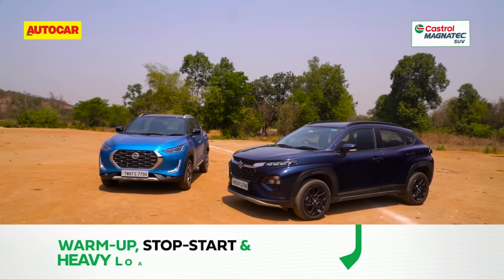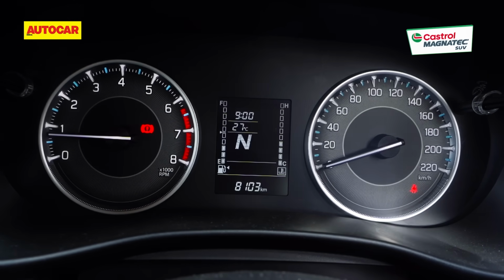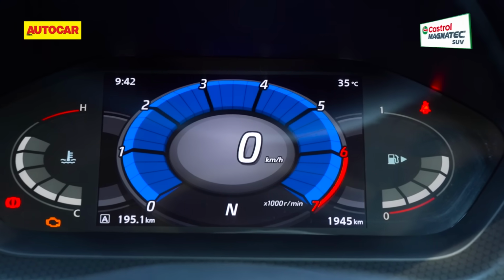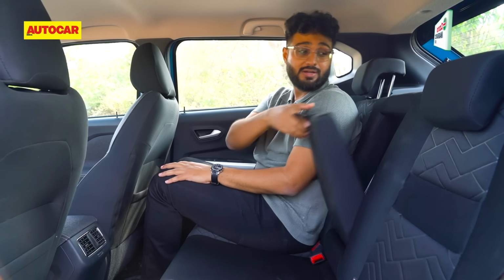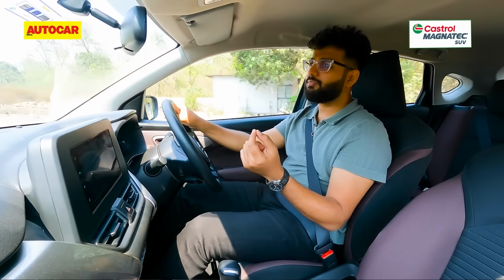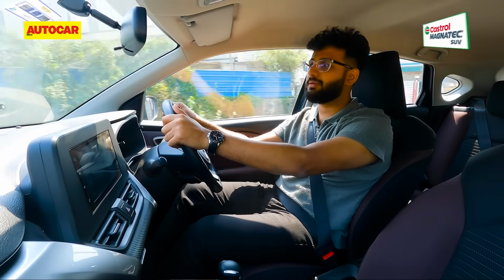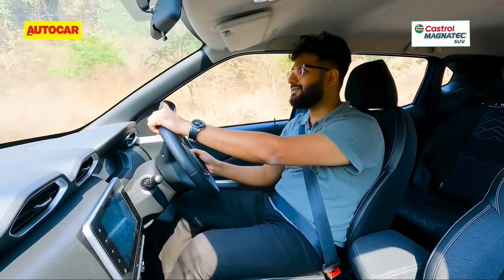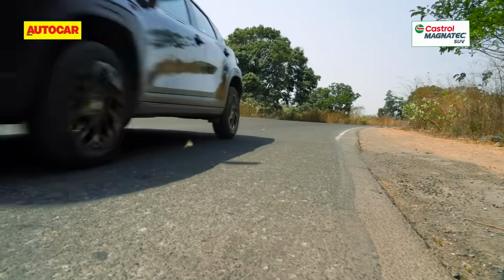Nissan Magnite AMT vs Maruti Suzuki Fronx AMT - Automatic Choice | Comparison | ​⁠@autocarindia1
If you want an affordable and automatic compact SUV for the city the Maruti Suzuki Fronx and Nissan Magnite are two very strong choices. Jay Patil tells you which one is better.

0:00 - Introduction
0:40 - Styling
1:26 - Maruti Fronx interior
3:06 - Nissan Magnite interior
4:42 - Maruti Fronx backseats
5:38 - Nissan Magnite backseats
6:36 - Features and safety
7:05 - Maruti Fronx performance & handling
10:31 - Nissan Magnite performance & handling
12:58 - Price
13:23 - Verdict